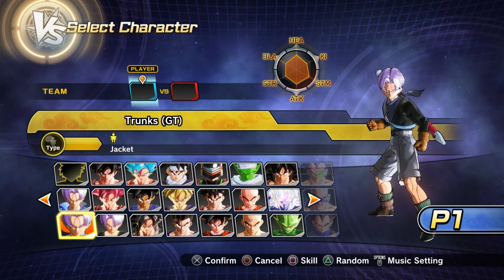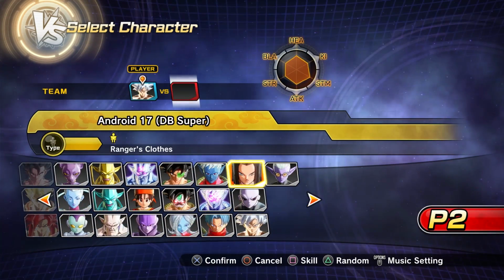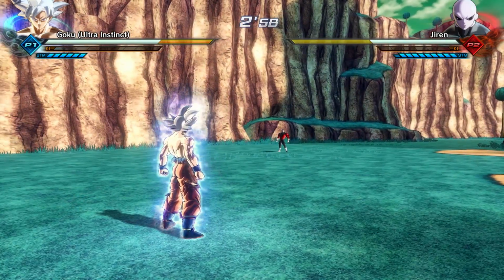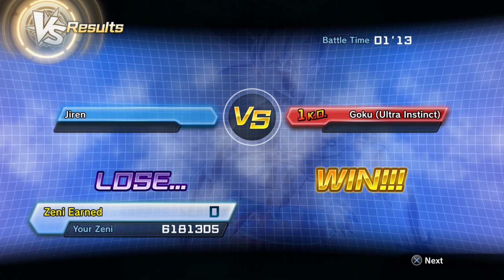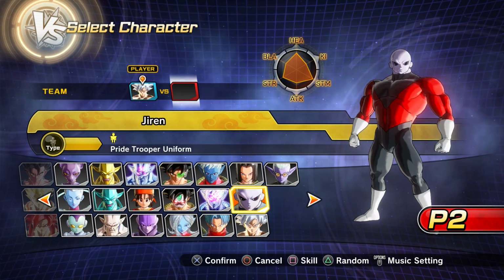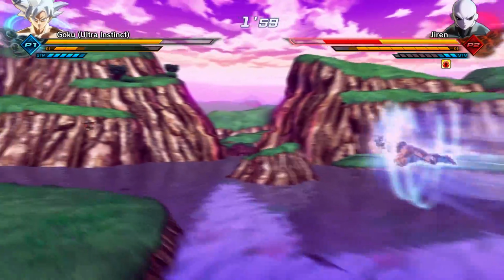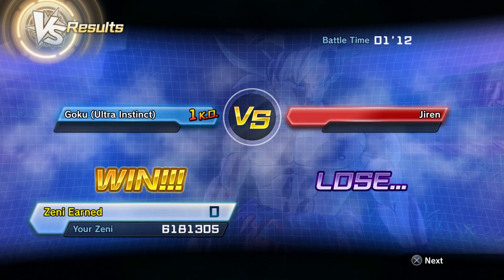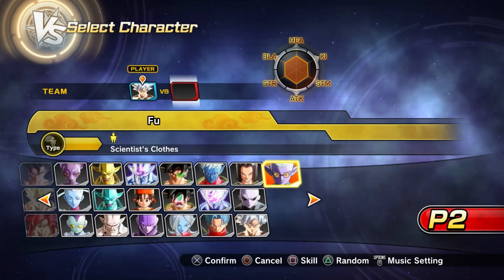OFFICIAL ULTRA INSTINCT GOKU vs JIREN DLC 6 FIGHTS! Afrosenju vs Nanogenix! Dragon Ball Xenoverse 2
Today AfroSenju & Nanogenix hop into DLC 6 for Dragon Ball Xenoverse 2 with Mastered Ultra Instinct Goku & Jiren! Sub today and join the NanoFam :D